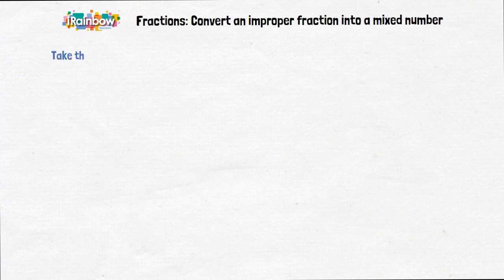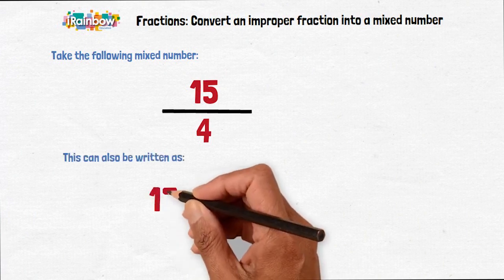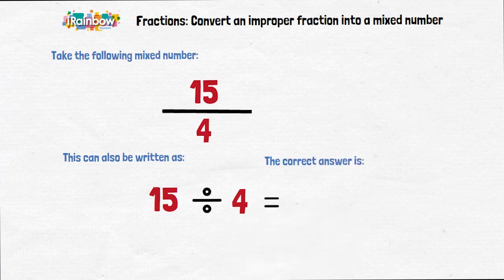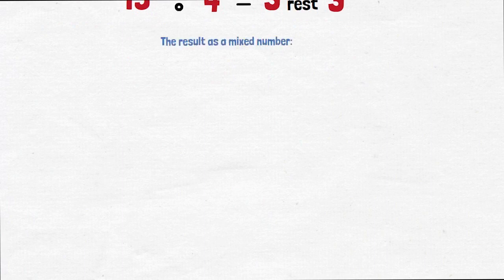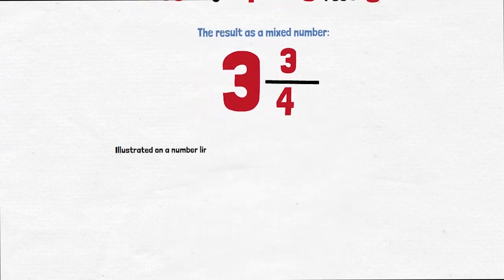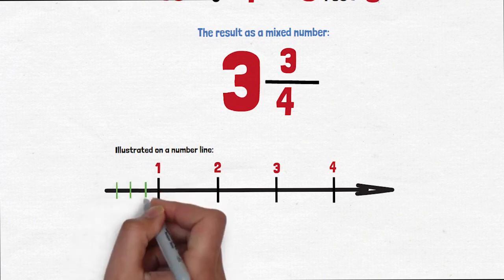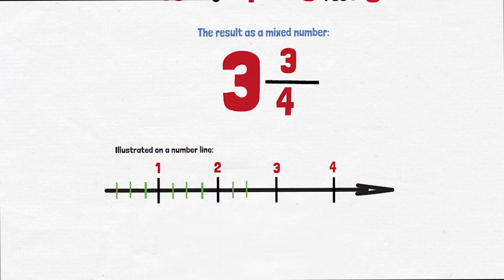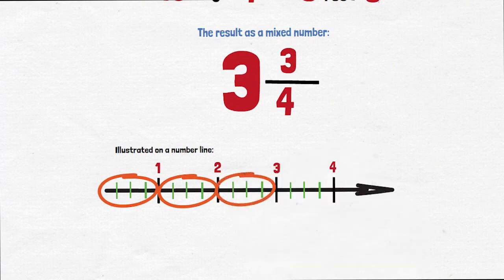Fractions Improper to mixed number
Are your kids struggling with fractions? Introducing iRainbow Education, the perfect tool for teaching fractions in an easy-to-understand manner. Watch this video to see how our interactive learning platform helps kids convert improper fractions to mixed numbers in minutes. From fun animations and video tutorials to detailed practice questions and quizzes, iRainbow Education will help your children understand fractions like never before!

Give your children the tools they need to succeed. iRainbow is an interactive software with no internet connection required, perfect for keeping them entertained while also helping them improve their math skills!

⏩ About Us:
“We will brighten the lives and futures of families in Africa through the use of education and the power of technology.” – This is our guiding principle of iRainbow.